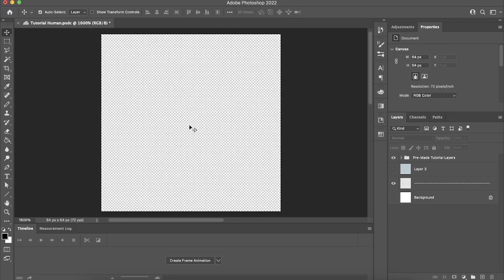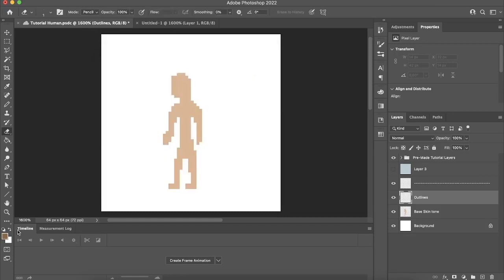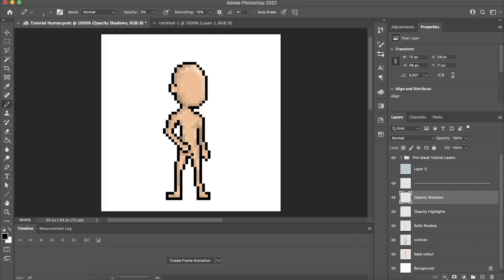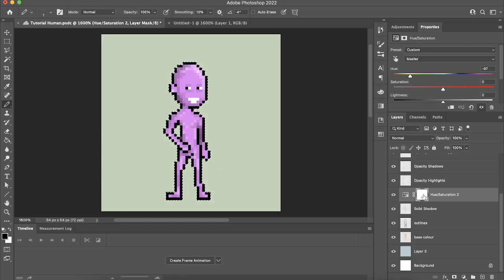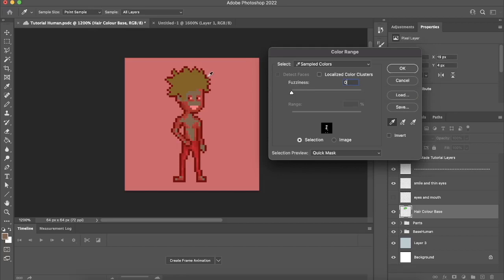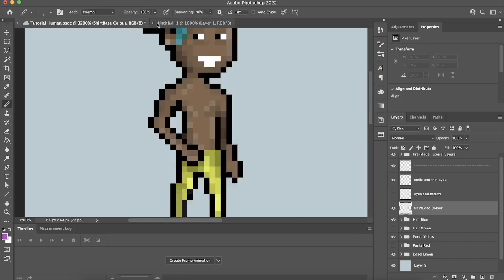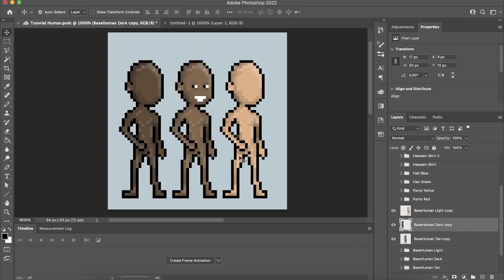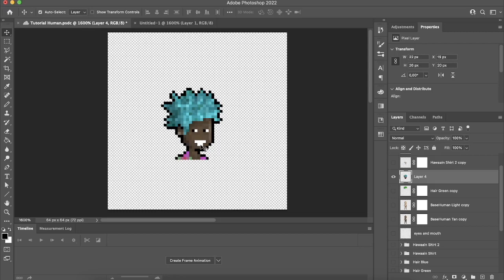Human Hour: Volume 1 - NFT Pixel Art Tutorial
The first episode in the "Human Hour" series. Intended to help educate and share knowledge in all the areas involved in creating and running an NFT project. This episode covers how we created the pixel art for The Humans Of NFT Collection.